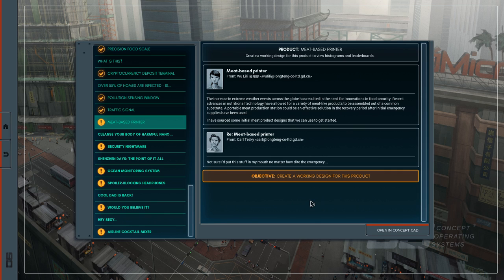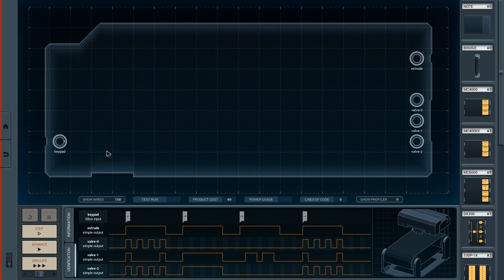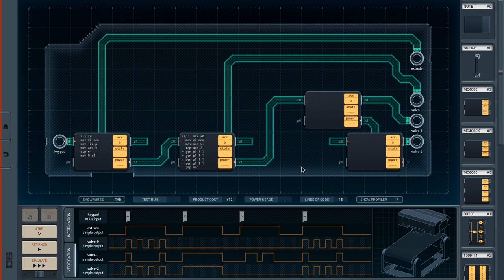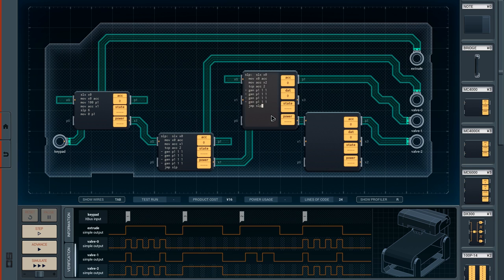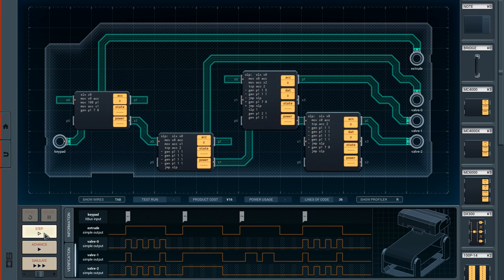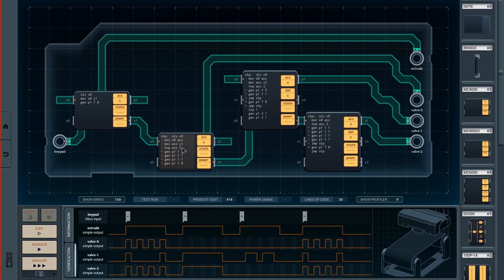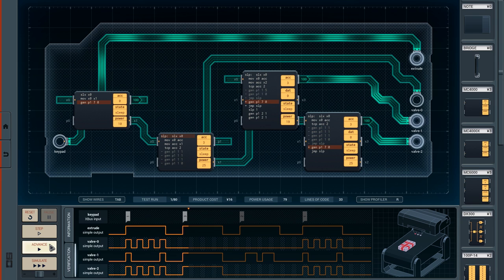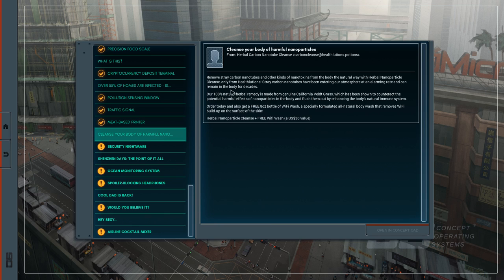Let's Play Shenzhen I/O #26 | MEAT-BASED PRINTER